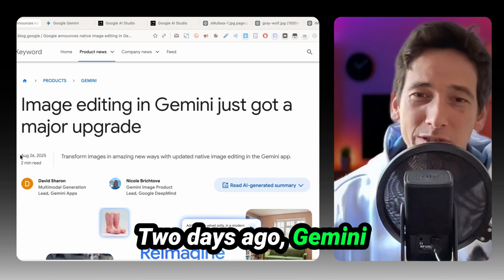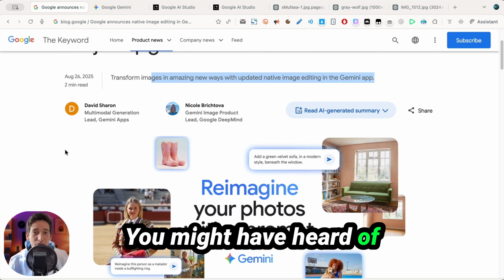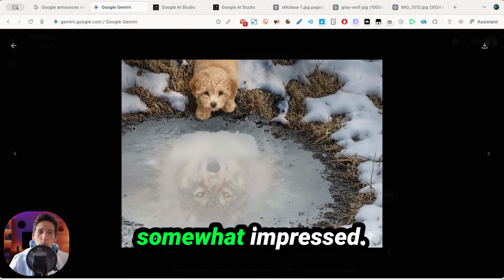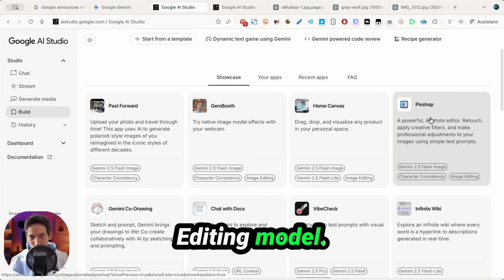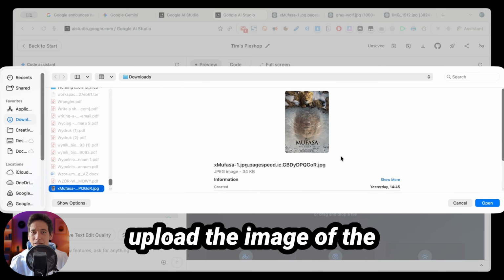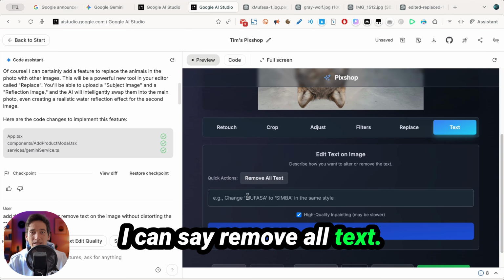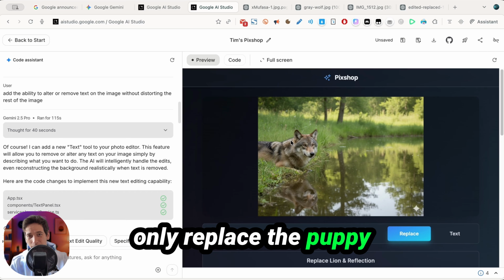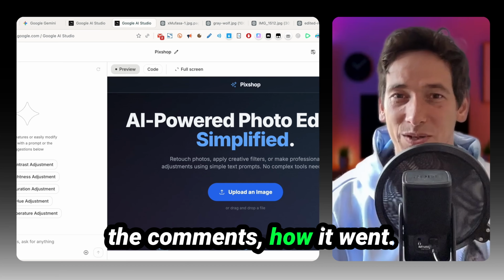Google's New Nano-banana Image model is INSANE!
Did Google Just Kill Photoshop?

Google just dropped a major upgrade to Gemini's image editing capabilities, and the results are a genuine game-changer. But can a free AI tool truly replace the industry standard?

In this deep-dive tutorial, I show you how to go beyond the basic Gemini app and unlock the advanced image editing features inside Google AI Studio. You'll see how this AI is smart enough to create realistic reflections, and I'll even walk you through the "vibe coding" process I used to add a brand new "Object Replace" feature to the tool with a single prompt.

⏰ TIMESTAMPS:
0:00 - The "Photoshop Killer"?
0:45 - What Google Announced
1:45 - The Problem with the Basic Gemini App
2:34 - My Secret Weapon: Google AI Studio
4:10 - "Vibe Coding" a New Feature into the AI
5:05 - DEMO 1: The Magical Reflection Test
7:19 - DEMO 2: Removing Objects with AI
7:52 - A Powerful Trick for Educators & Creators